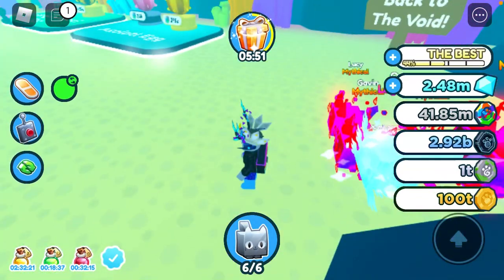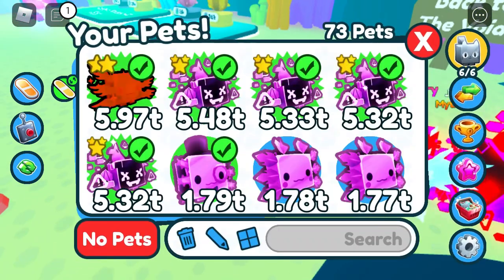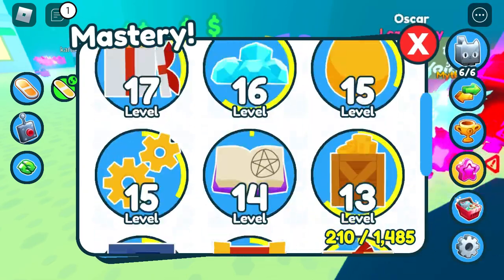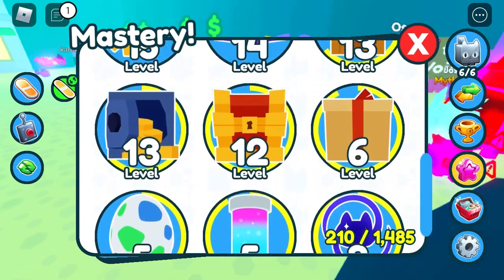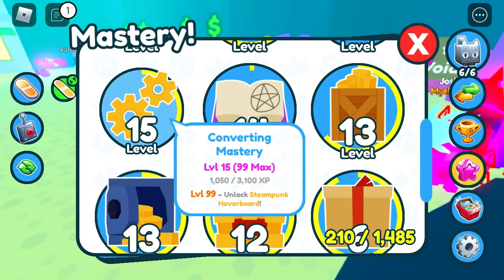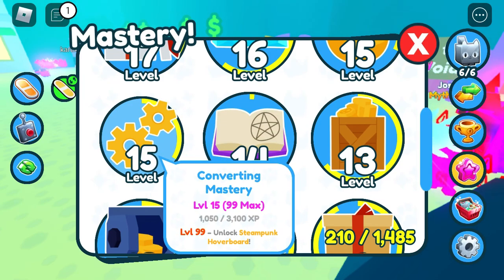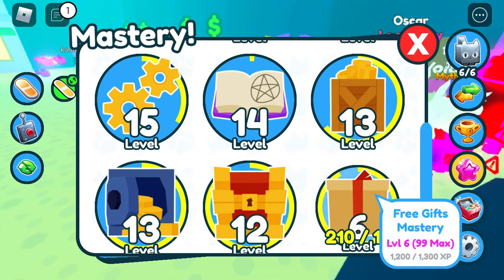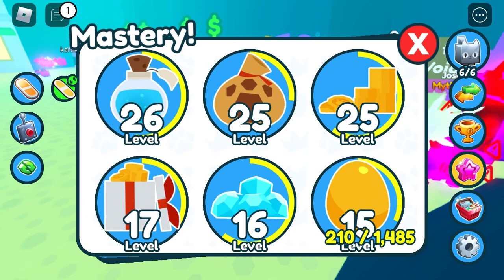How to get cat howerboard [roblox pet simulator x]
How to get cat howerboard in pet simulator x